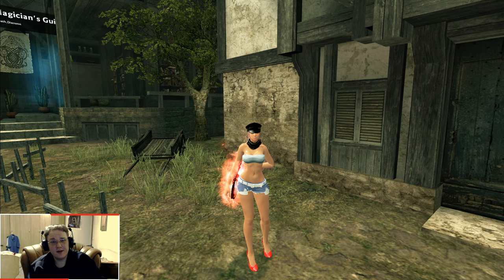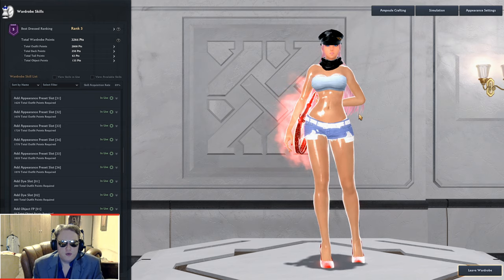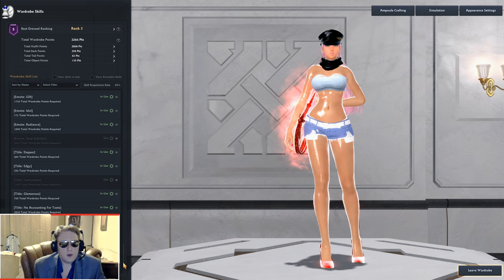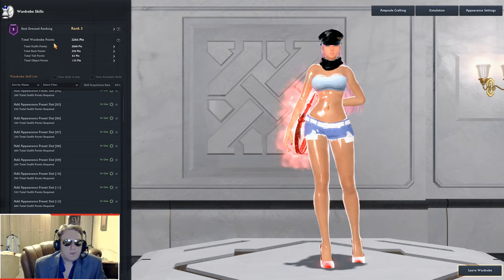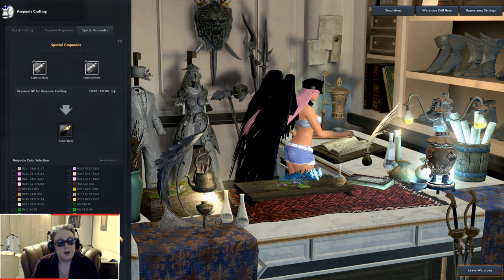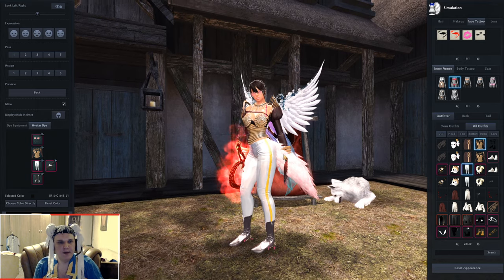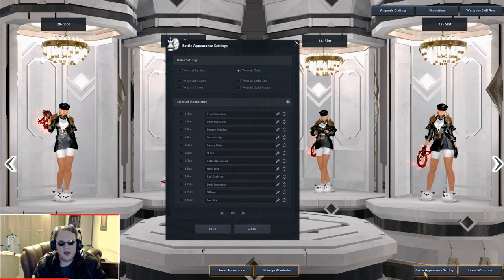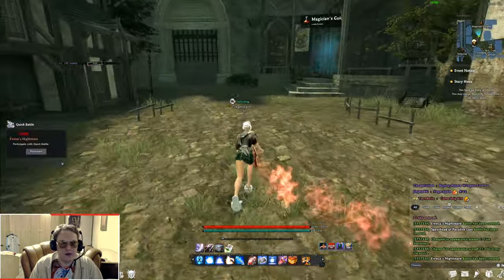Vindictus. Dressing Room Video Guide.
0:00 Introduction
1:09 Dressing Room Skills
3:30 Additional Appearance Slots
6:13 Additional Dye Slots
7:55 Additional Object FP
9:15 Additional Clone Outfit Boxes
11:20 Dye Skills for Crafting
12:46 Emblems,Emotes,Titles
14:06 Ampoule Crafting
19:26 Simulation Area
25:46 Appearance Settings
30:41 Town Skills
31:00 Switch Dye Preset
31:47 Forced Inner Coloring
32:40 Load Appearance
33:20 Clone Box
35:35 Conclusion